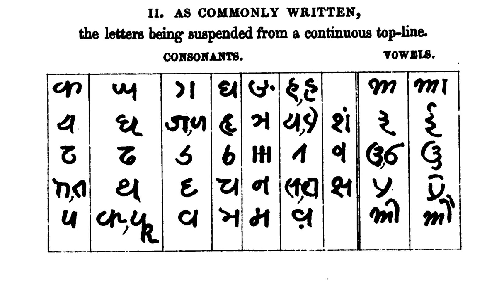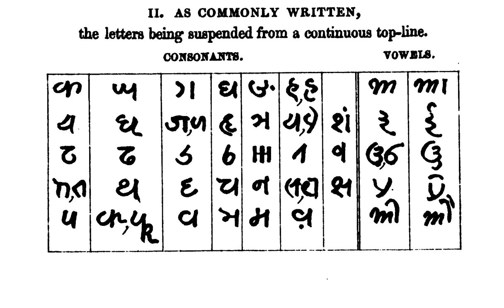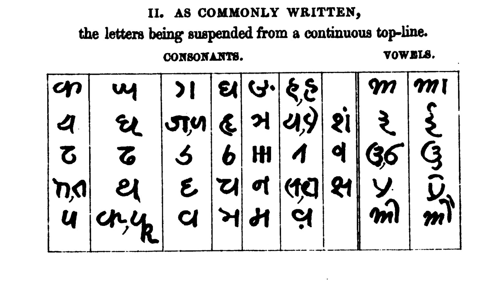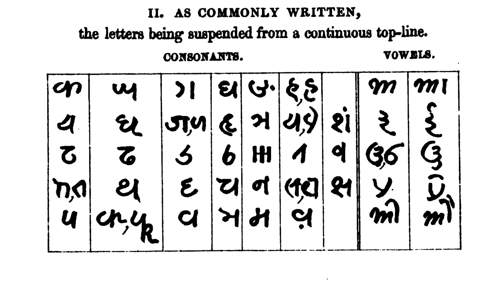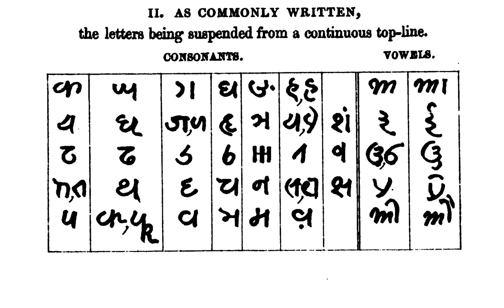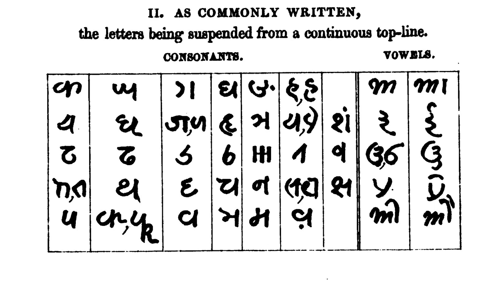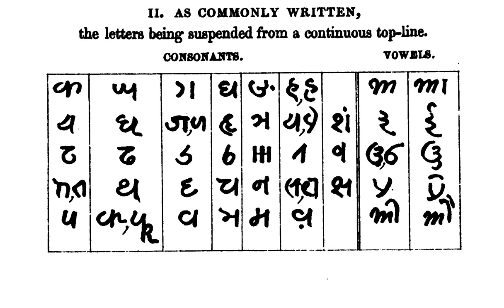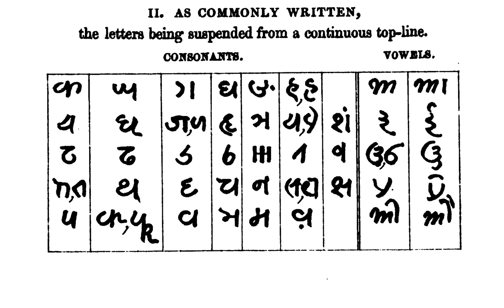Kaithi | Wikipedia audio article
This is an audio version of the Wikipedia Article:
Kaithi

SUMMARY
Kaithi, also called "Kayathi" or "Kayasthi", is a historical script used widely in parts of North India, primarily in the former Awadh and Bihar. It was used for writing legal, administrative, and private records. This script is similar to the Gujarati script, or Devanagari.